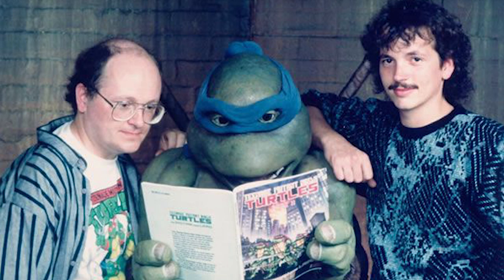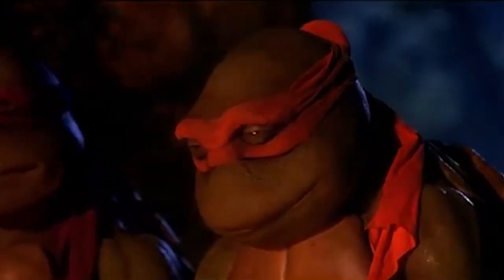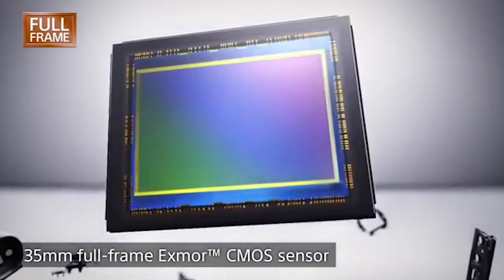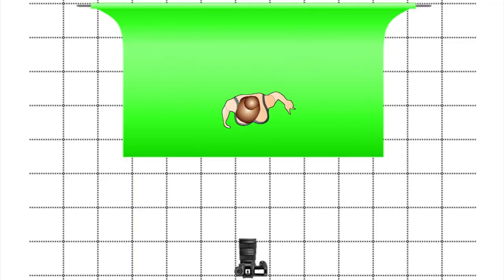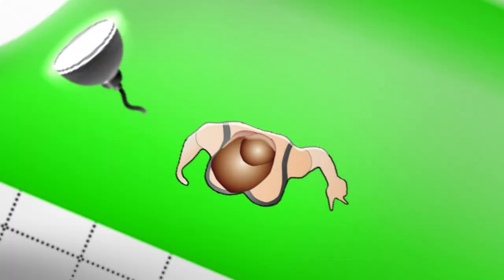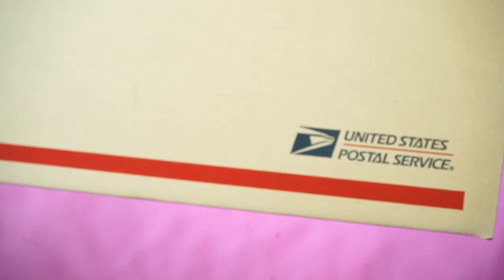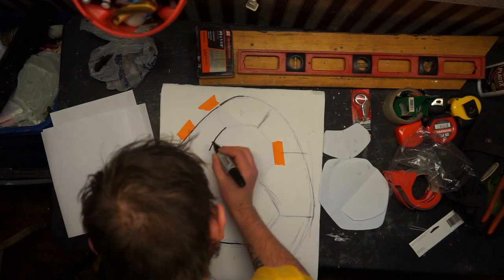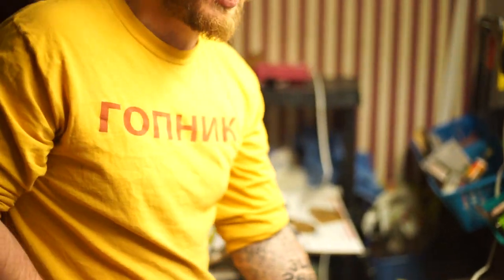How We Shot It! TMNT Photography Tutorial PLUS Ninja Turtle Shell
In this REAL first episode of Moore Than Photography, we show you how we set up our Teenage Mutant Ninja Turtles shoot. Then, learn how to make your very own turtle shell!

Are you a photographer/creative impacted by COVID-19? Check out these resources designed to help the creative community get through these challenging times: